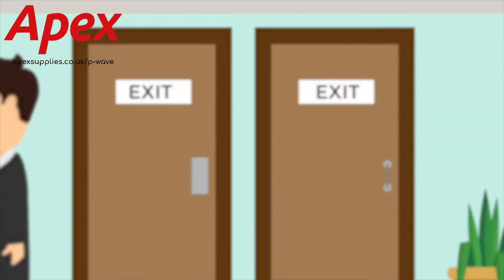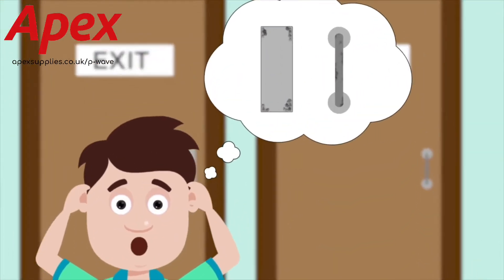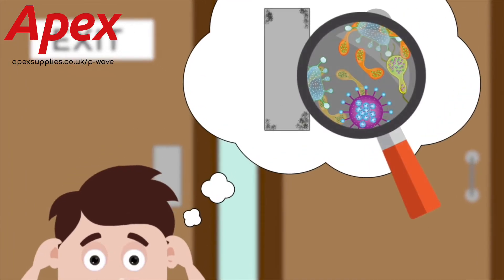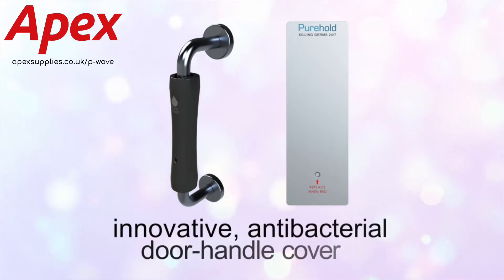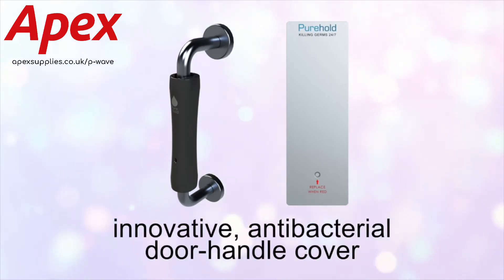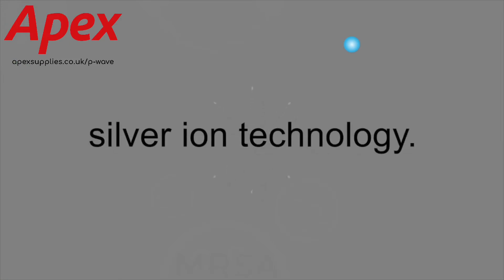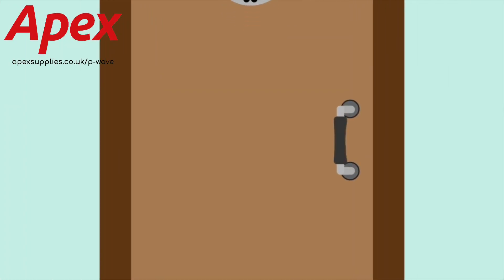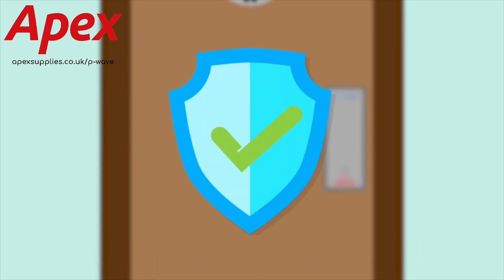Antibacteria Door Handles | P-Wave Purehold from Apex Supplies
Door handles are some of the dirties places with only one in three people washing their hands every time they use the toilet. Purehold eliminates that. Visit apexsupplies.co.uk/p-wave for more information.